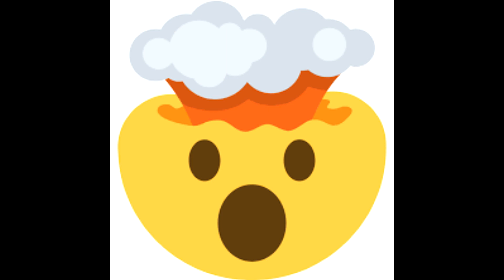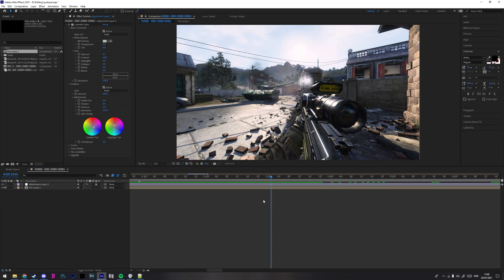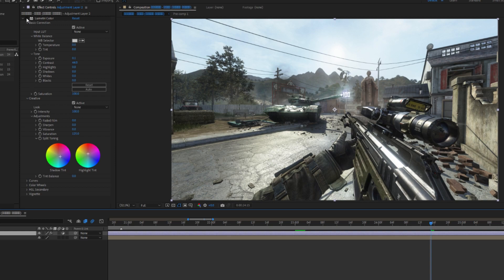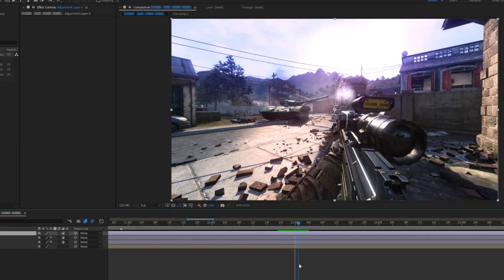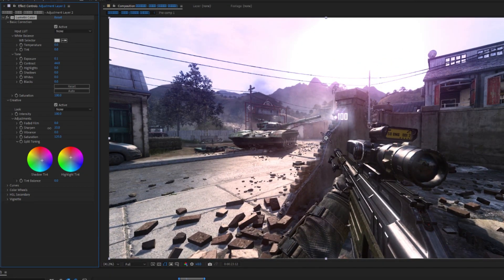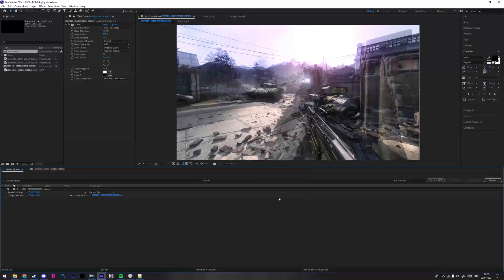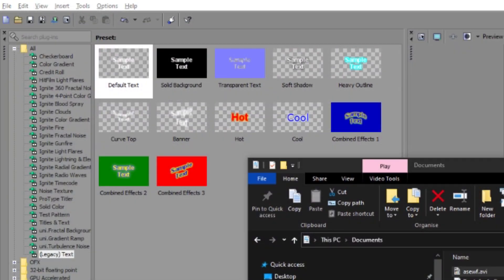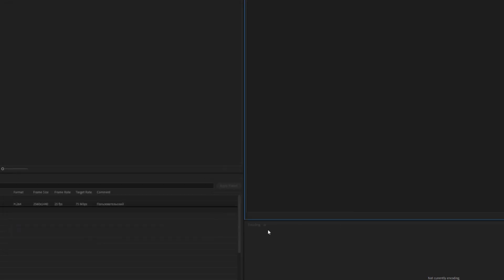BEST Quality & Render Settings Tutorial for After Effects | 2024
Hope this is helpful for the people who want the highest quality on their bo2 or cod edits on after effects. Made this full tutorial that includes everything there is to know about quality on YouTube to show all that goes into getting 4K or 8K edits up on the platform. If you have any suggestions for other helpful videos I should make, leave them in the comments :)

ONLY 7.99 AND IT INCLUDES OVER 50 PROJECT FILES + MORE

Timestamps:
00:00 - Intro
00:16 - Making New Comp
01:02 - Tips About Compression
01:36 - Making CC
02:29 - Sharpen
03:14 - Rendering
03:51 - VirtualDub Settings
04:33 - Media Encoder Settings
05:17 - Outro